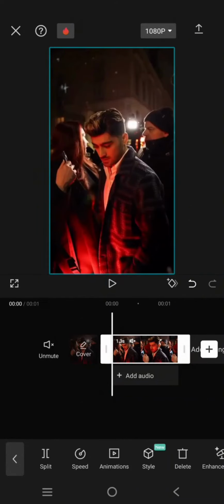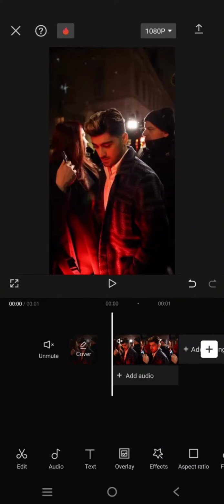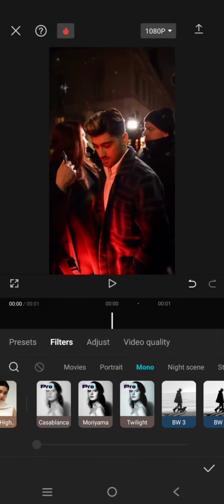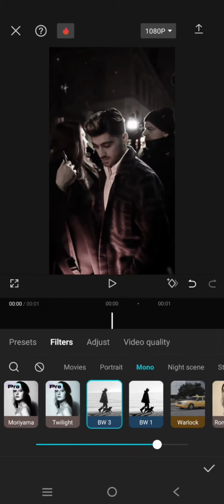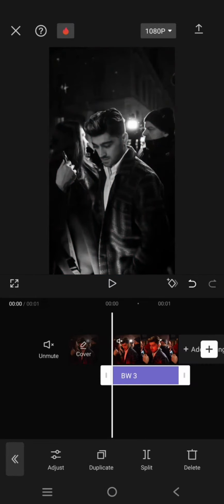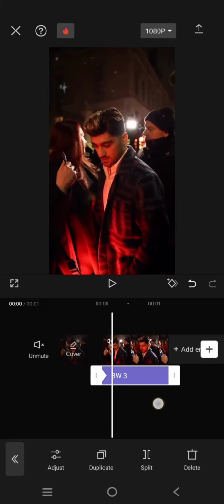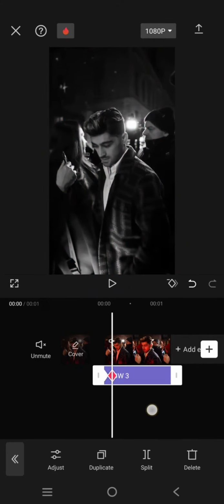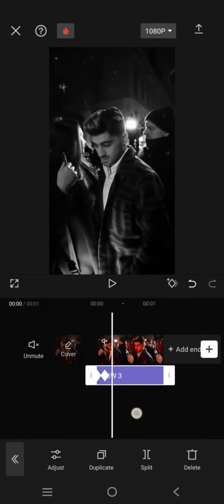B&W Flash Tutorial! How Can You Create This Black and White Flash Effect in CapCut Mobile?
Learn how you can create black and white flash effect in CapCut Mobile